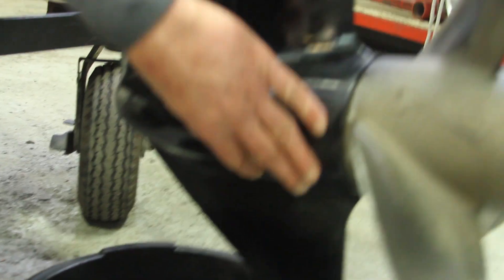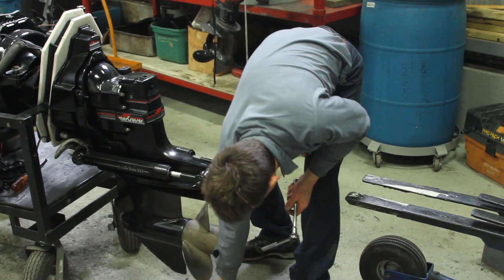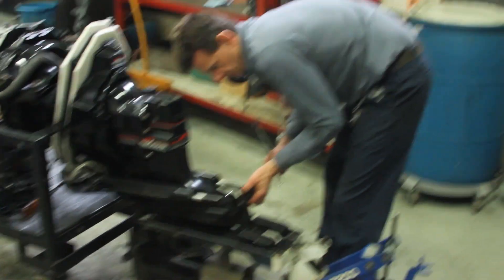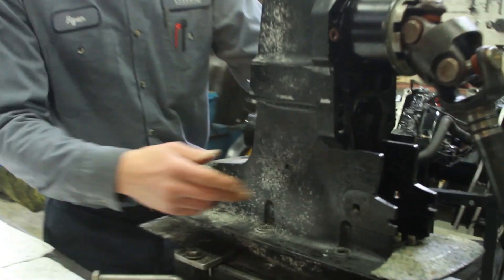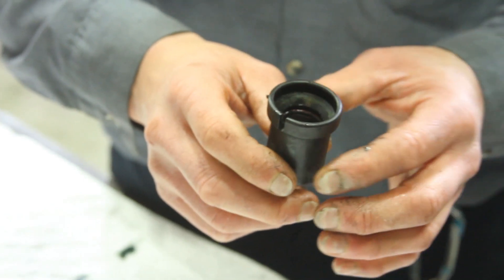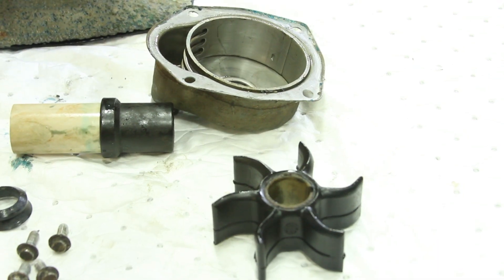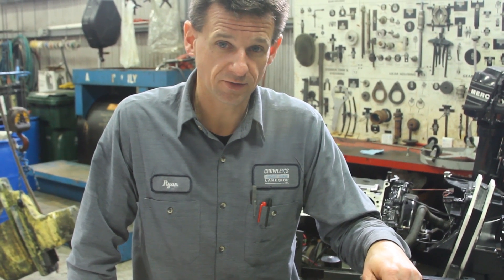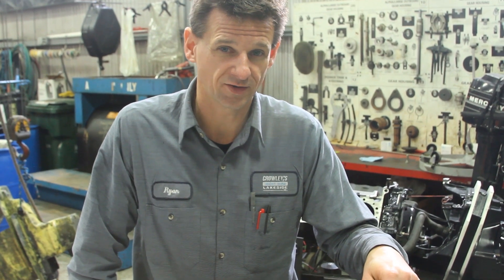Stern Drive Disassembly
Ryan shows you how to take apart a stern drive.